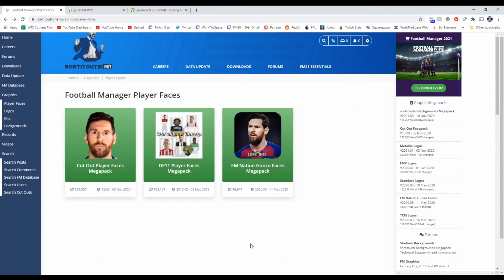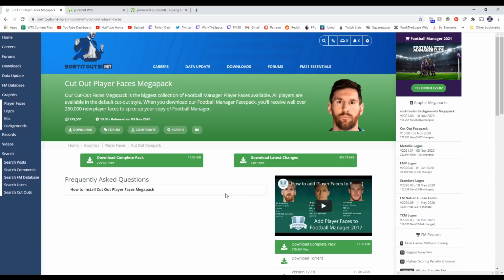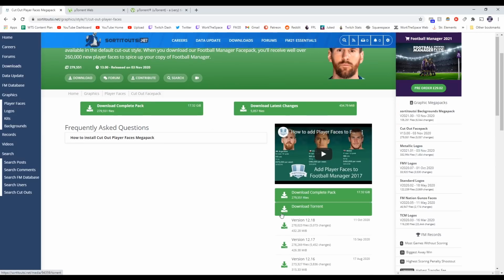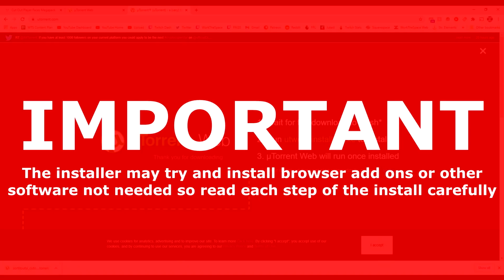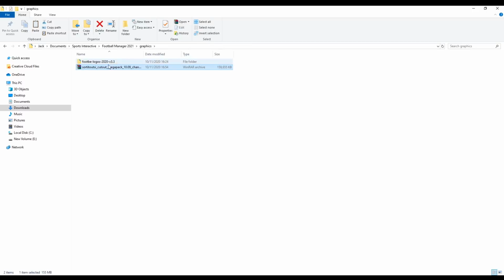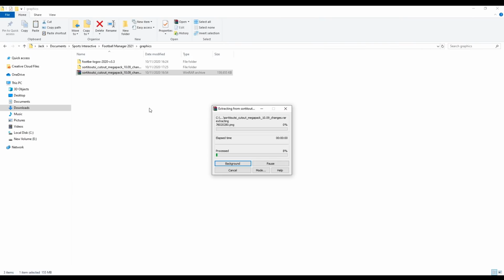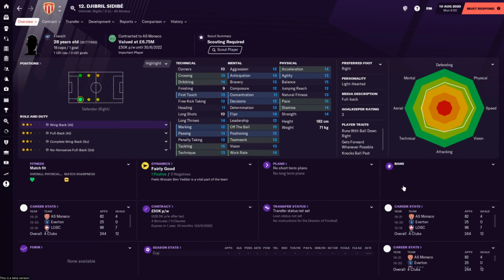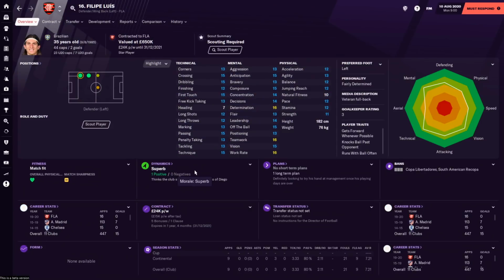Face Pack Install Guide Football Manager 2021 | How to get real player faces into FM21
In this FM21 video, I cover how to download and install Football Manager 2021 face packs step by step.

How to install a facepack

1) Download your desired face pack online

To download the torrent file you may need to create an account and click on download complete pack, the torrent file will be on the bottom of the next page

As outlined in the video you may want a torrent client for downloading this pack. Below is the one I personally use, if you're on Mac I suggest doing your own research into the best client for you.

2) Copy the downloaded rar/zip file to your FM21 graphics folder. (create the folder if it doesn't exist)

For Windows users, move to:
C:\Users\USERNAME\Documents\Sports Interactive\Football Manager 2021\graphics

For Mac users there's 2 possible locations, move to:
Macintosh HD\users\USERNAME\Documents\PUBLIC\Sports Interactive\Football Manager 2021\graphics.
OR
Macintosh HD\users\USERNAME\Documents\Sports Interactive\Football Manager 2021\graphics

3) Extract the contents on the downloaded file to the graphics folder with WinRAR. This should leave you with a new folder in your graphics folder containing your face pack player faces.

4) Launch Football Manager 2021, navigate to your preferences and clear cache/reload skin.

If there is no 'RELOAD SKIN' button - go to preferences, advanced, put the drop-down box onto interface,  and make sure under skin “reload skin when confirming changes in Preferences” is on.